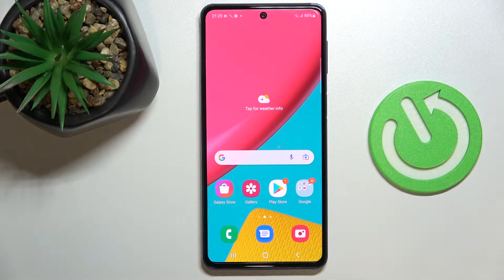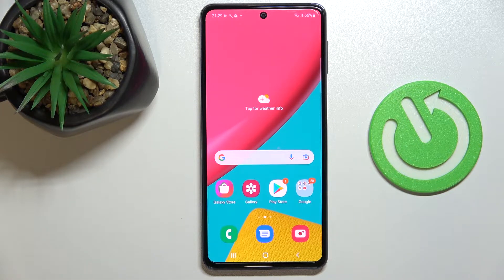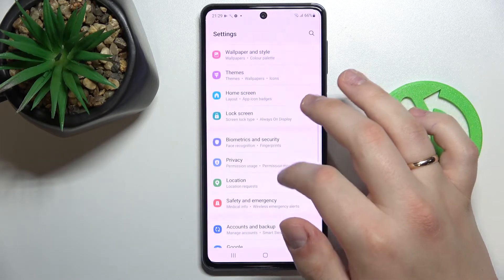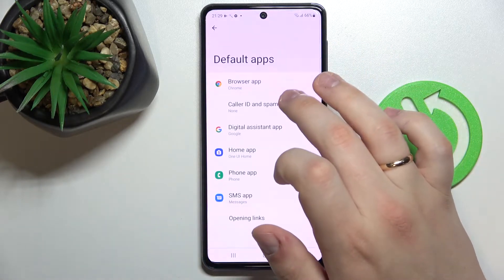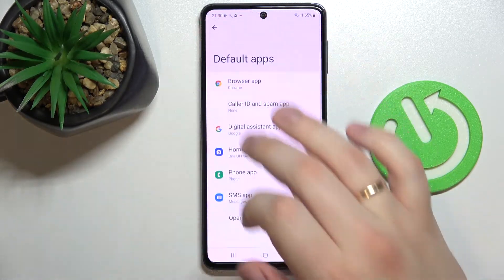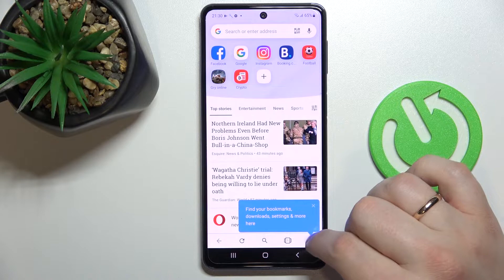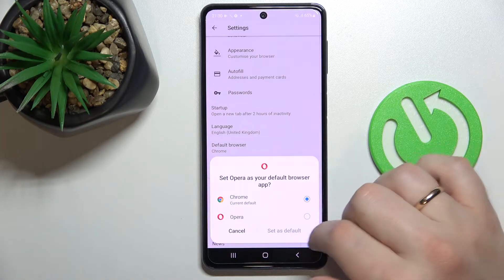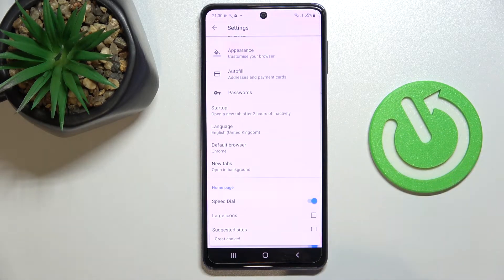How to Make Opera as Default Browser on SAMSUNG Galaxy M53 - Change Default Browser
Find out more info about SAMSUNG Galaxy M53:
If you are a big fan of the Opera browser, then watch this tutorial and learn how to set this browser to SAMSUNG Galaxy M53. First of all, you need to download the Opera Mini browser from the Google Play Store. If you did, go to the Apps settings, then go to the Default apps tab and open your browser settings. Then, select Opera Mini from the list and follow our instructions to successfully make changes to your default browser. If you want to know more about your SAMSUNG Galaxy M53, visit our YouTube channel.

How to make Opera as Default Browser on SAMSUNG Galaxy M53? How to install Opera browser on SAMSUNG Galaxy M53? How to change the default browser on SAMSUNG Galaxy M53?